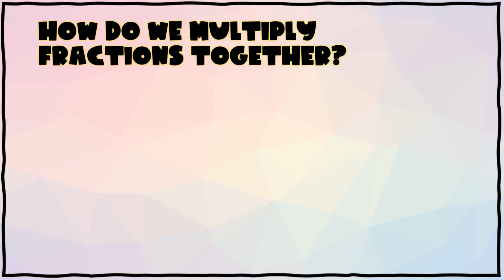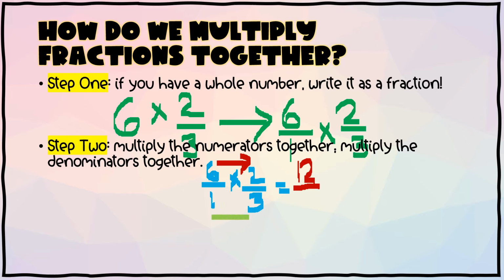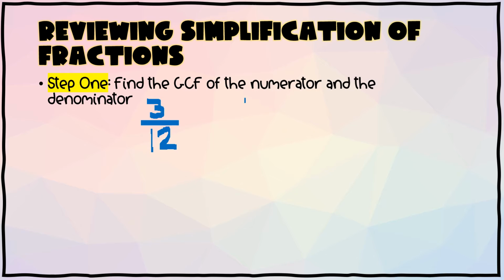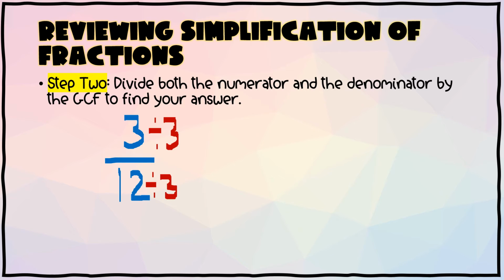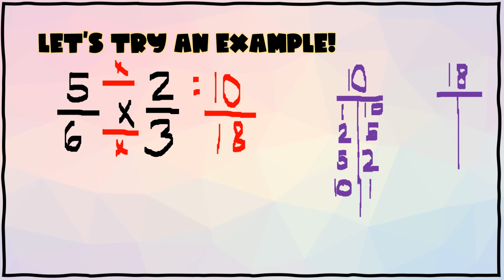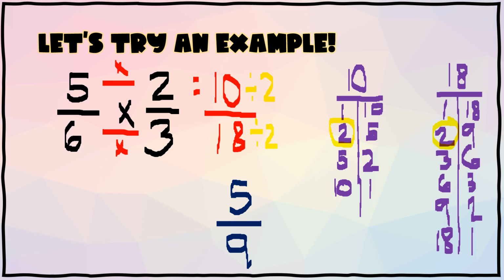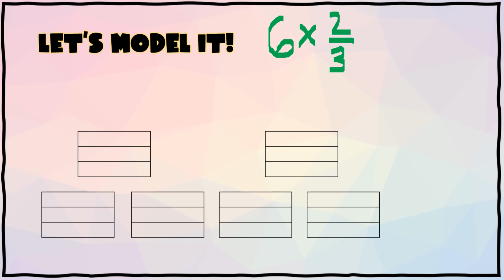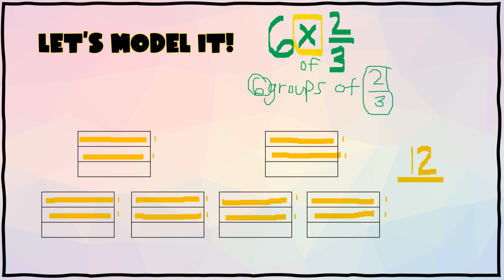Multiplying Fractions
Learn how to multiply fractions and model their products by whole numbers!